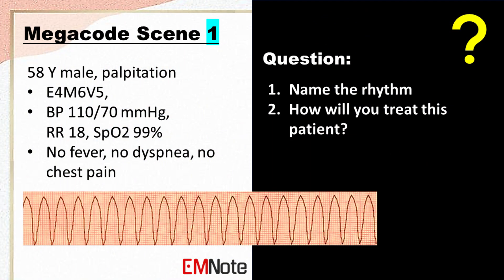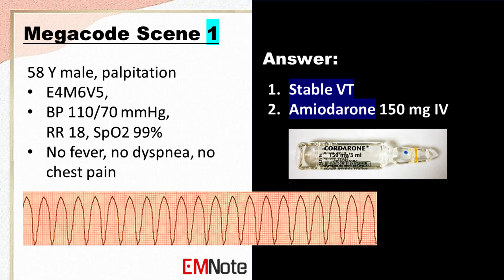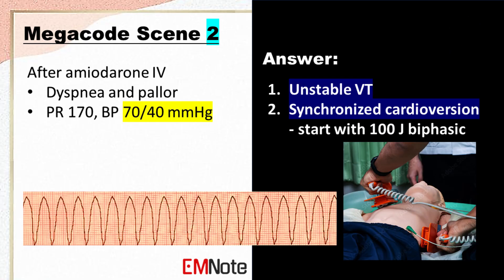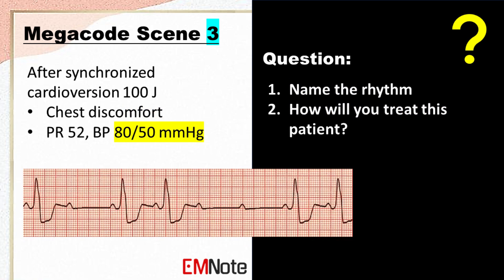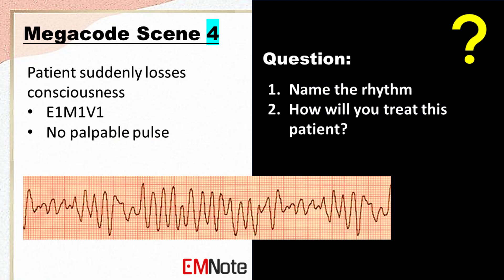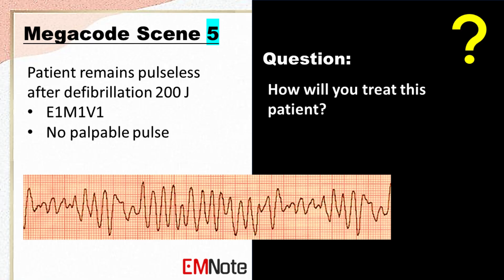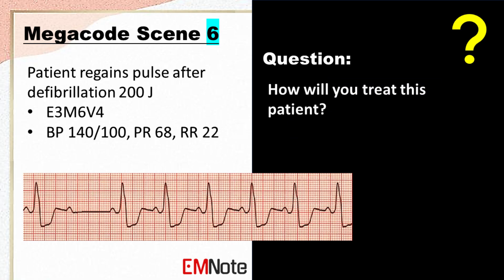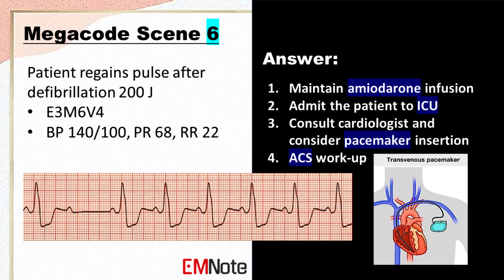ACLS Megacode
Initial Assessment:
- Check for responsiveness, breathing, and pulse.
- If unresponsive, call for help and initiate CPR.
- Attach defibrillator pads and monitor.

CPR:
- Perform chest compressions at a rate of 100-120/min, allowing full chest recoil.
- Provide rescue breaths at a ratio of 30:2.
- Continue CPR until ROSC is achieved or until medical help arrives.

Defibrillation:
- If VF/VT is present, deliver a defibrillation shock of 360 joules biphasic or 360 joules monophasic.
- If unsuccessful, increase the energy level to 400 joules biphasic or 400 joules monophasic and repeat.
- Continue defibrillation attempts until ROSC is achieved or until medical help arrives.

Emergency Medications:
- Epinephrine: 1 mg IV/IO every 3-5 minutes.
- Vasopressin: 40 units IV/IO every 3-5 minutes (if refractory to epinephrine).
- Amiodarone: 300 mg IV/IO over 20 minutes (if refractory to defibrillation).
- Lidocaine: 1 mg/kg IV/IO (if refractory to defibrillation).
- Sodium bicarbonate: 1 mEq/kg IV/IO (if metabolic acidosis).
- Calcium chloride: 10 mg/kg IV/IO (if hyperkalemia or calcium channel blocker overdose).

Advanced Airway Management:
- Intubate the patient if CPR is ineffective or if the patient is unable to maintain a patent airway.
- Consider cricothyrotomy if intubation is unsuccessful.

Post-ROSC Care:
- Monitor vital signs closely.
- Provide supportive care, including oxygen therapy, fluid resuscitation, and antibiotics.
- Address any underlying medical conditions that may have contributed to the arrest.